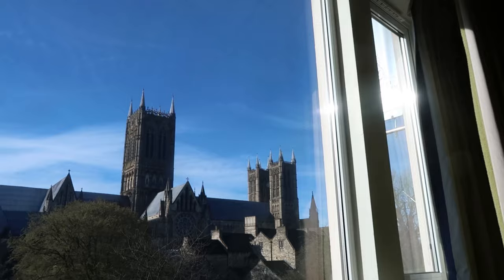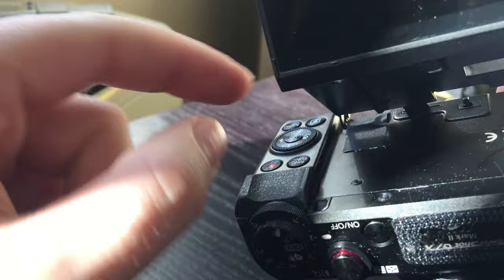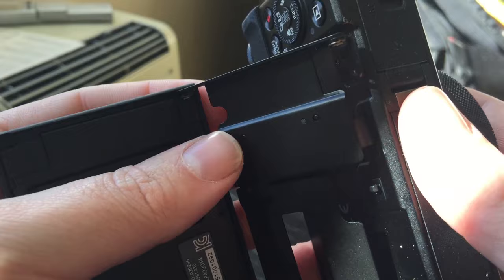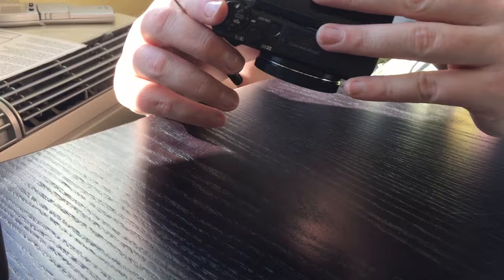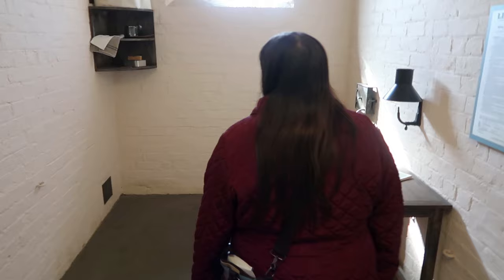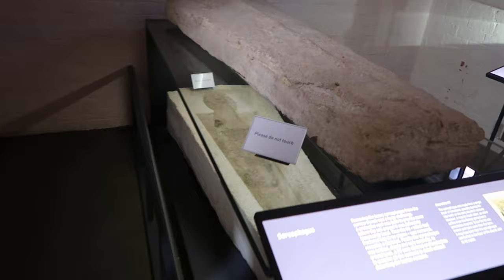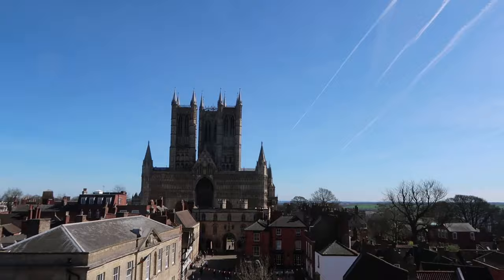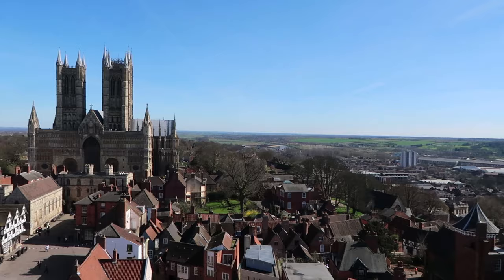Exploring Lincoln | Castle, Waterfront, Steep Hill | Vlog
Kev and Anna have a rare weekend away without the kids, and head to Lincoln to explore the castle, steep hill, the strait, Brayford Waterfront, the university and do some TV, camera, drone and retro game shopping.

Sorry it's out so late today - technical issues that you'll find out all about tomorrow...

 -- http://
 -- http://